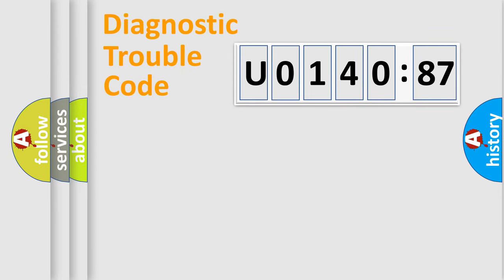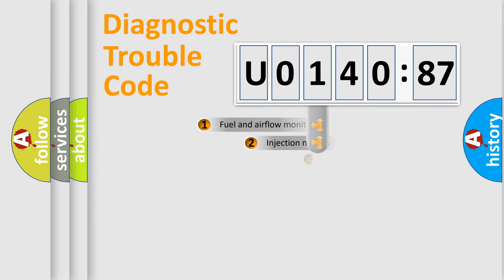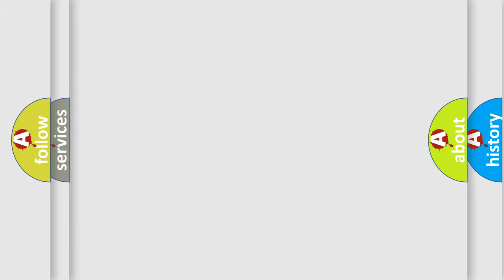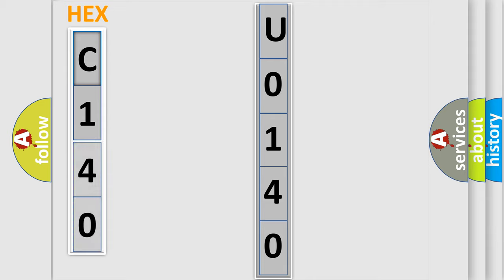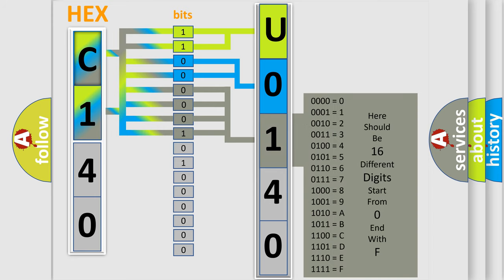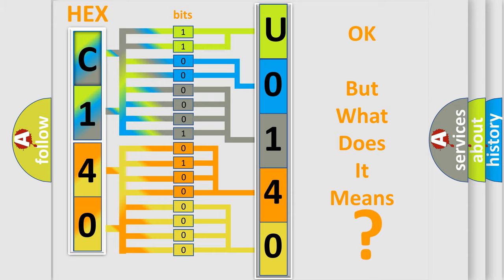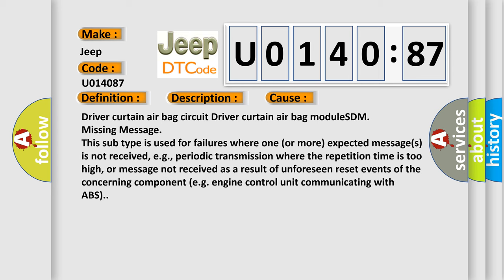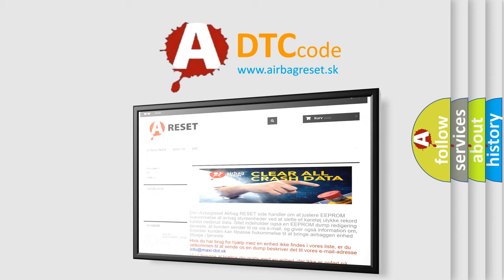DTC Jeep U0140-87 Short Explanation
Contents:
0:21 Basic DTC analysis according to OBD2 protocol standard.
1:48 Insight into programming
2:58 A diagnostically understandable description of the Diagnostic Trouble Code
3:05 Basic error definition

Make
Jeep
Code
U0140 87
Definition
Driver Curtain Air Bag Circuit Low Resistance Advanced Only
Description
Driver curtain air bag circuit resistance is less than specified range
Cause
Driver curtain air bag circuit Driver curtain air bag moduleSDM
Failure Type
Missing Message
This sub type is used for failures where one or more expected messages is not received, eg, periodic transmission where the repetition time is too high, or message not received as a result of unforeseen reset events of the concerning component eg engine control unit communicating with ABS